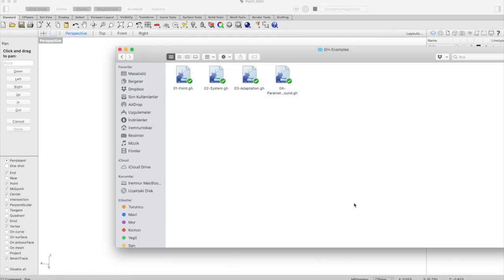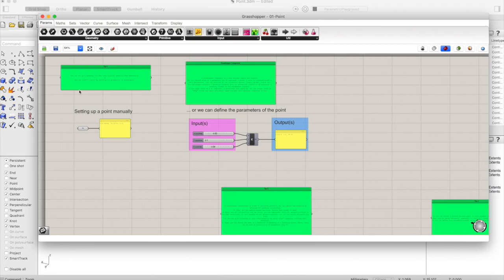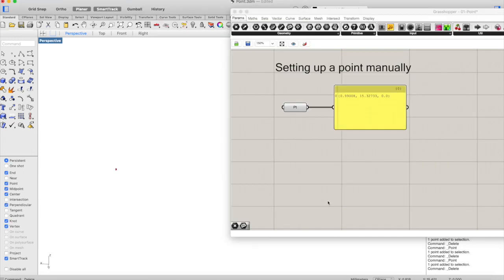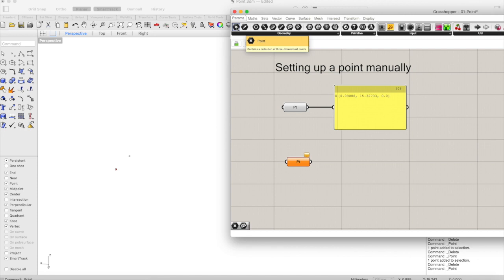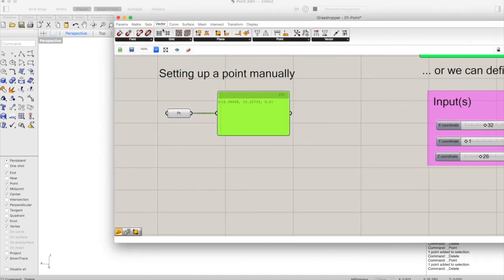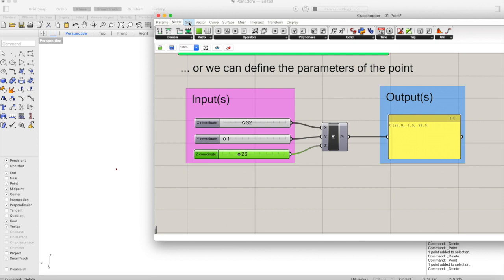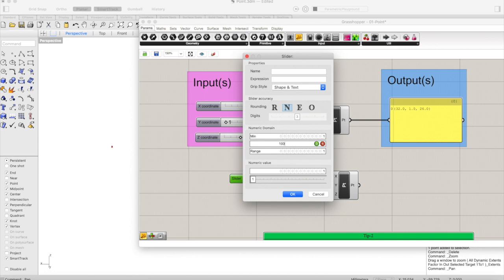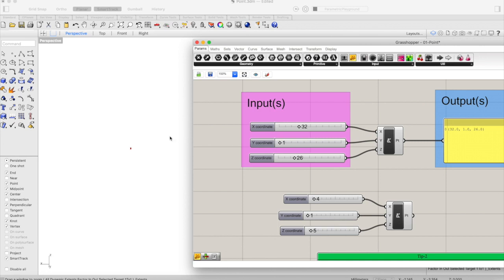Parametric Design Assignment and Introduction To Grasshopper Interface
In this video, you will find the necessary information regarding the "parametric design assignment" and how to follow the examples codes and tutorials, and Grasshopper interface.